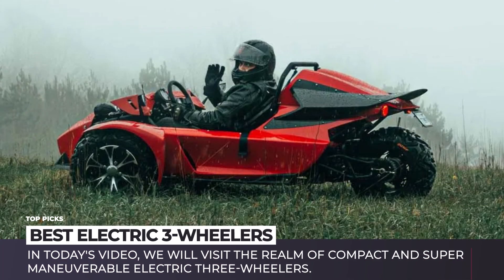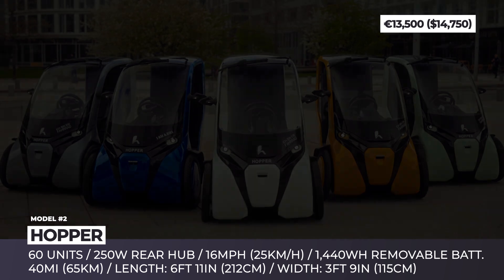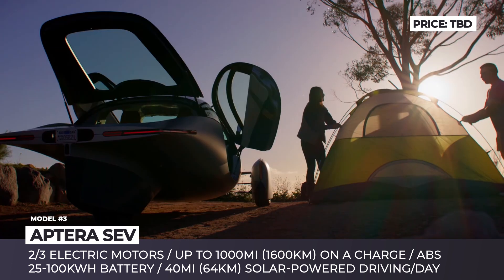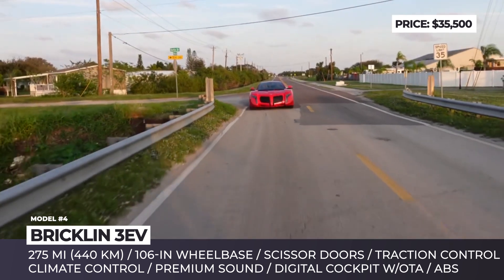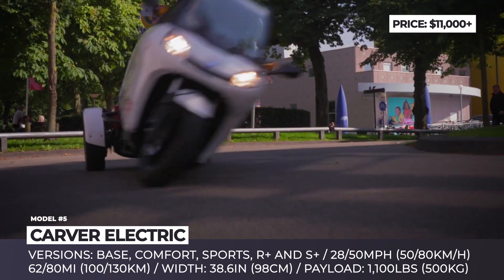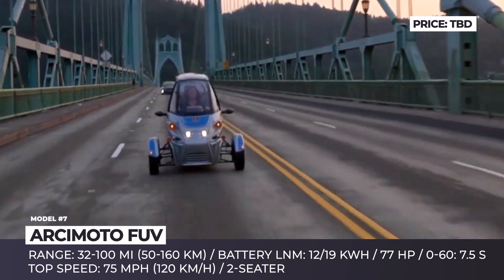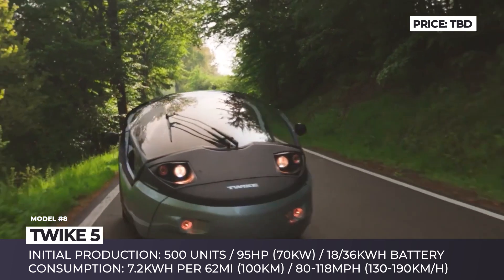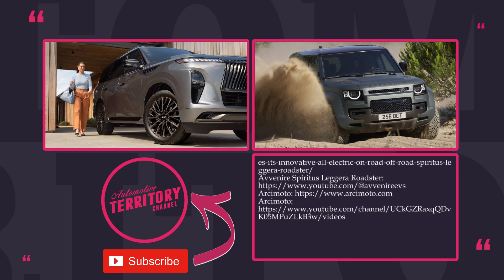Best Three-Wheelers and Trikes with Electric Powertrains: 2025 Edition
It feels like the modern automotive world exists in two parallel dimensions. One universe is building ever bigger SUVs and trucks, while the other is fixed on downsizing. Today, we will use an interdimensional portal to visit the realm of compact and super maneuverable electric three-wheelers. They combine eco-friendly operation with limitless fun and convenience!

00:00 Introduction

00:35 Avvenire Spiritus Leggera

Avvenire Spiritus Leggera is the brand’s first standalone model. This roadster has RWD or AWD capability, accelerates to 37 mph in 3.2 seconds, and drives for 90 miles of a charge.

01:58 Hopper: hopper-mobility.com

Hopper is a 3-wheeled e-bike-car crossover that weighs 265 pounds, accommodates 2 adults, and offers 350+ pounds of payload.

03:34 Aptera SEV: aptera.us

In the past few years, Aptera Solar EV has had one of the most successful crowdfunding campaigns in history and now it is ready to move into a low-volume production stage.

05:07 Bricklin 3EV: vvcars.com

The Bricklin SV-1 is an exotic 2-seat sportscar that was manufactured for a single year between 1974 and 1975. While the gull-winged original had failed to live up to the expectations, half a century later it still inspired the creation of a potentially groundbreaking three-wheeler. The Bricklin 3EV will be manufactured by the Visionary Vehicles.

06:26 Carver Electric: carverelectric.co.uk

Carver Electric is a 3-wheeler 2-seater vehicle that combines features of a scooter and an automobile. It has a convertible retractable roof, 2 seats, and plenty of storage.

07:53 Morgan XP-1

Morgan first experimented with an electric powertrain seven years ago when they released the EV3. Their second model is an evolution of that design, which should absorb the latest improvements within the battery-electric technology. The Morgan XP1 makes a leap forward in terms of aerodynamics.

09:07 Arcimoto FUV

The latest modifications of the Arcimoto three-wheeler were the classic FUV, rapid responder for the emergency services, the Deliverator for the last mile deliveries and the roofless lighter Roadster.

10:29 Twike 5

Twike 5 is a human-power hybrid electric vehicle that is propelled by an electric motor and battery, but is recharged on the go by collecting energy gain from the driver and the passenger using the in-cabin bike pedals.

12:01 Mahindra e-Alfa and Treo: /

Mahindra’s last mile mobility subdivision is the undisputed leader in affordable electric rickshaw-style transportation. Their current lineup consists of e-Alfa and Treo vehicles. Mahindra three-wheelers utilize modern PMSM motors with high efficiency and torque.